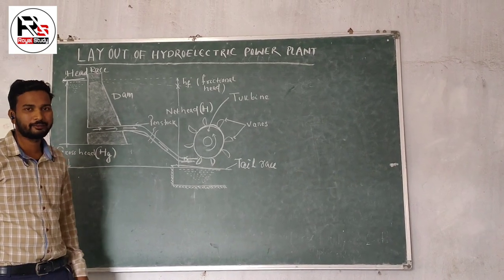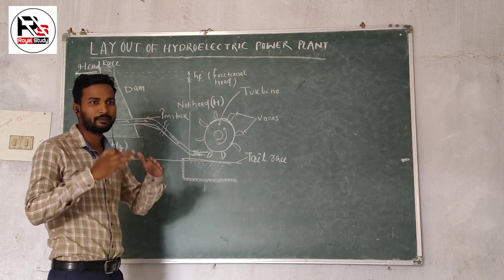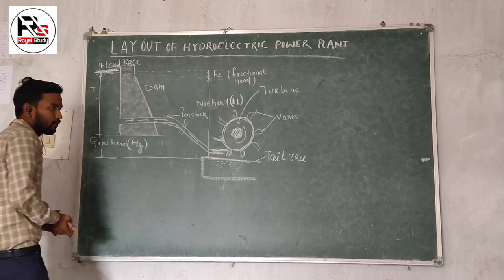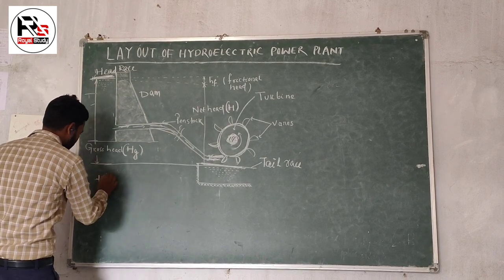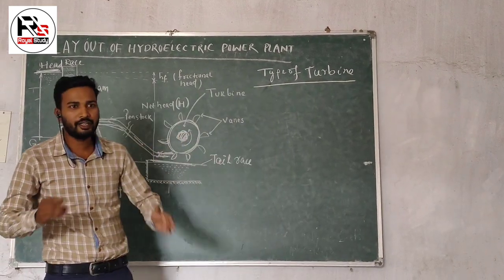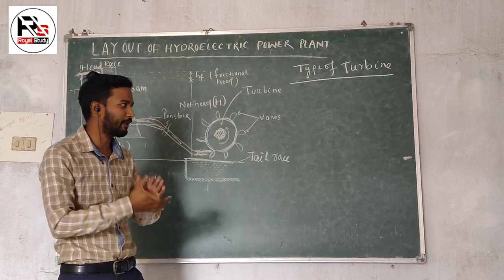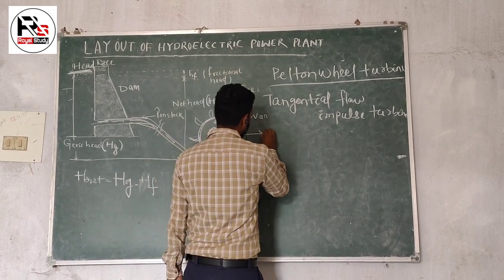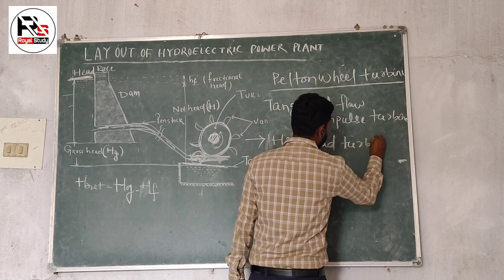Pelton Wheel Turbine. By Mr Subasish Mohanty.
By Mr Subasish Mohanty.

The pelton wheel turbine is a tangential  flow impulse type turbine. The turbine runner contain s hemispherical buckets. Water strikes the buckets along tangent of the runner. The energy available at the inlet of turbine is only kinetic energy. The pressure at the inlet and outlet of the turbine is atmospheric. The turbine is used for high head and low specific speed